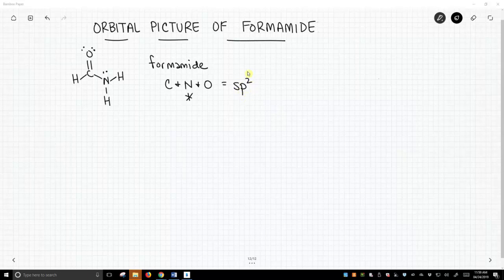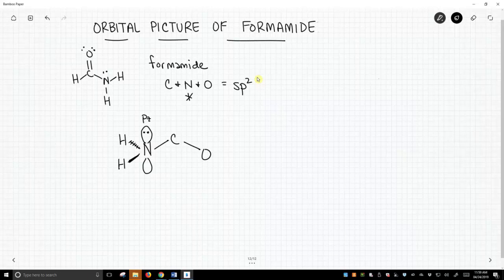drawing a bonding orbital picture for formamide